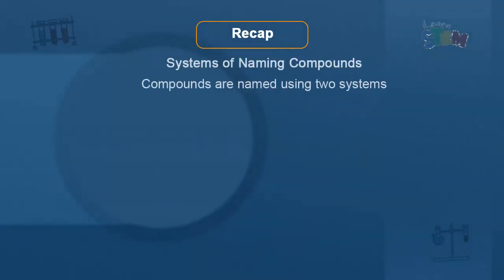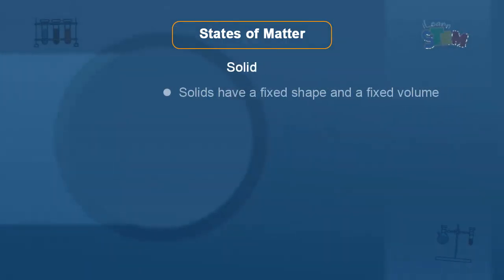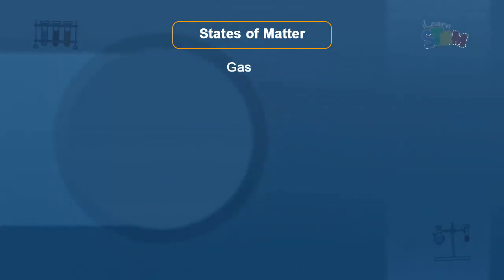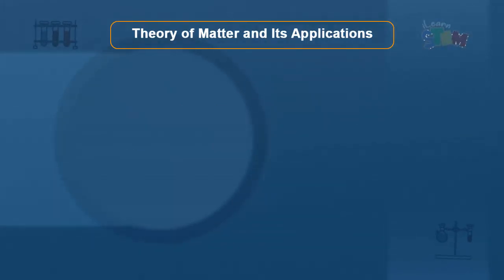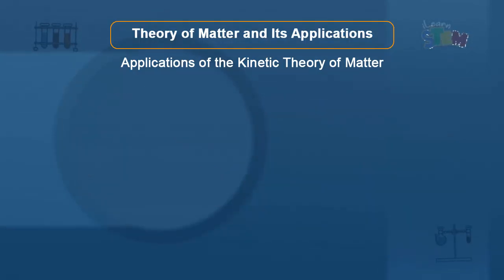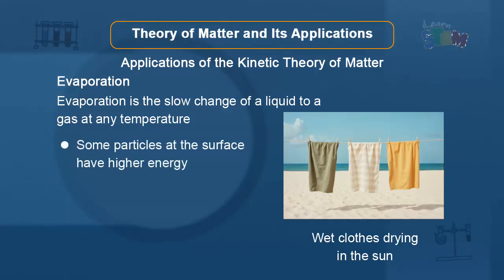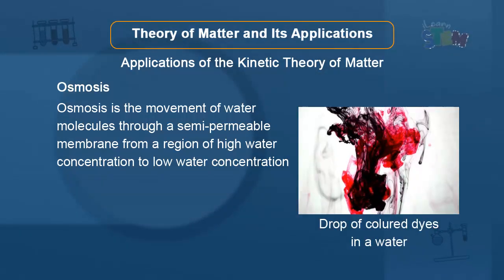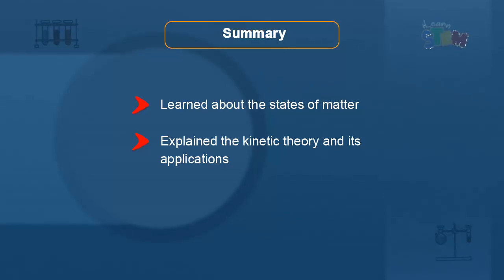Lesson 9 Checmical Combination 3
How do elements join together to form new substances? In this video, we explain Chemical Combination in a simple and clear way.

You will learn how atoms combine, how compounds are formed, and why chemical combination is an important concept in chemistry. This lesson is perfect for students who want to understand how substances are created through chemical processes.

By the end of this video, you will understand:

The meaning of chemical combination

How elements combine chemically

The formation of compounds

Examples of chemical combination in everyday chemistry

Why this topic matters in science